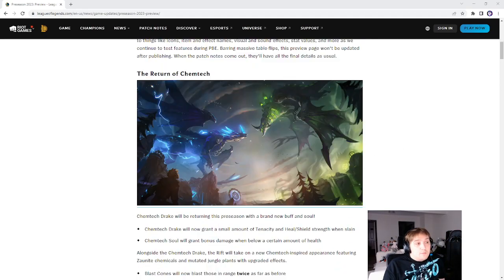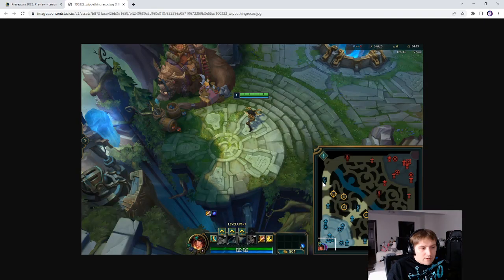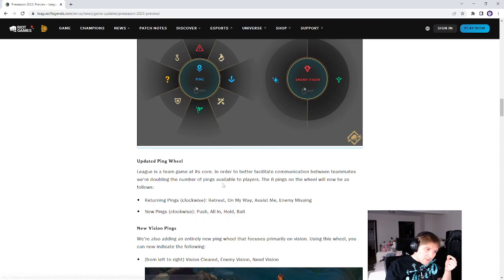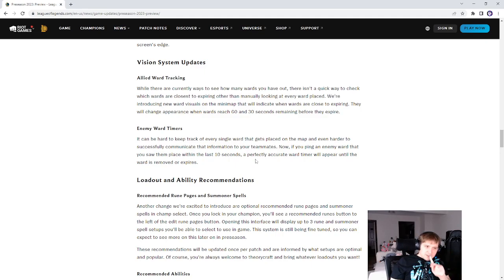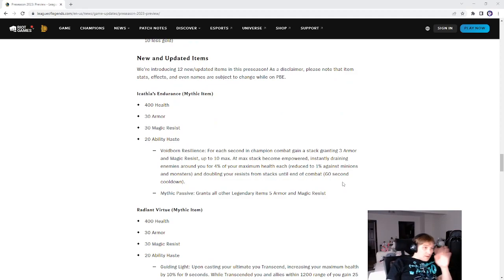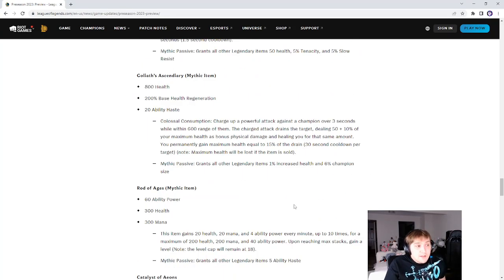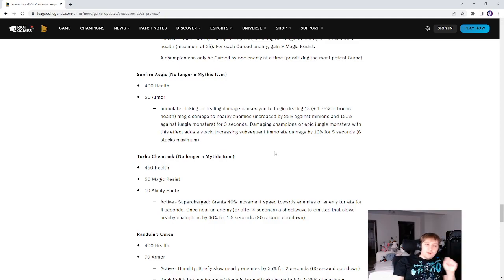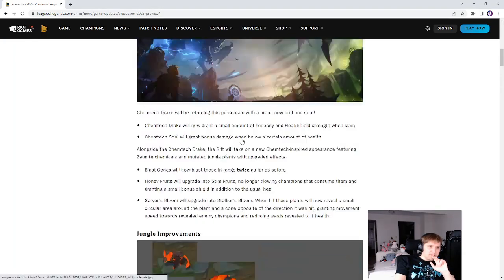XJ9's thoughts on Preseason 2023: Preview - Sunfire cape is back and good jungle tank diversity!